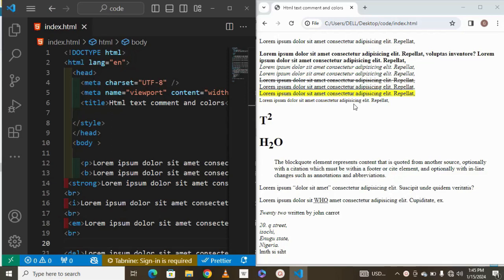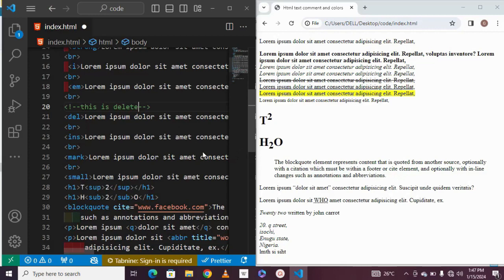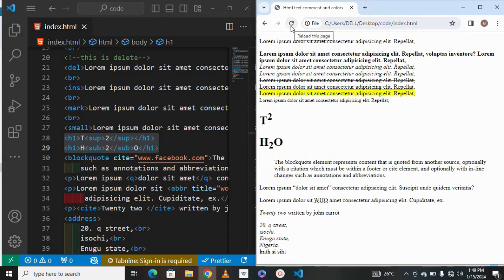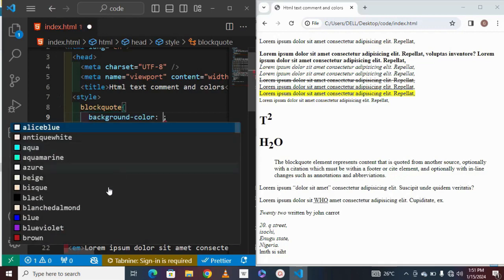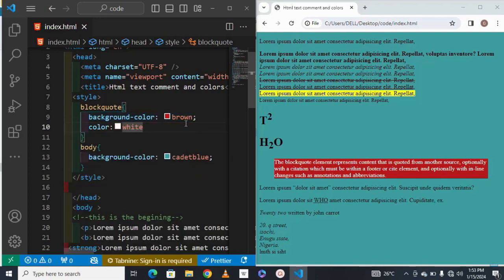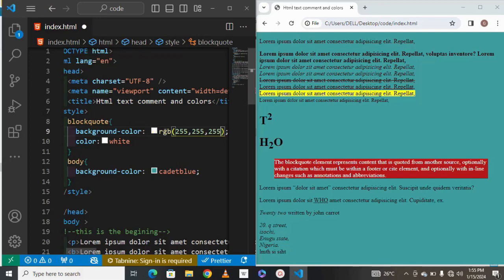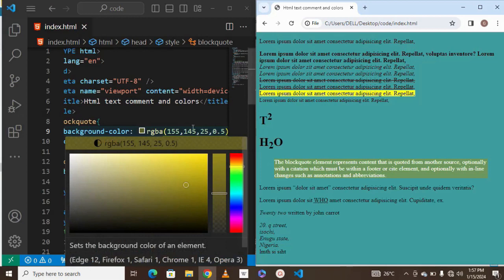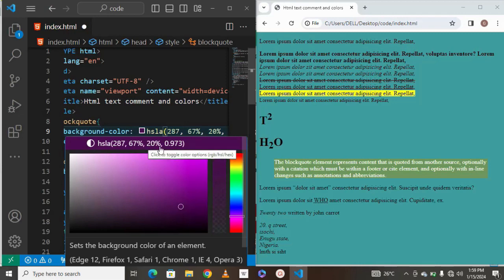HTML COMMENTS - CENTADESK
html comment